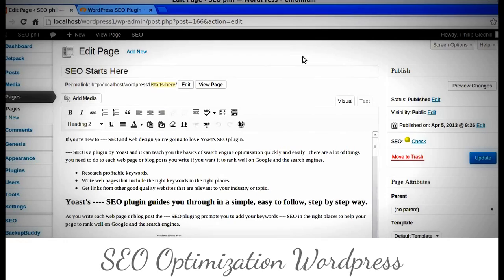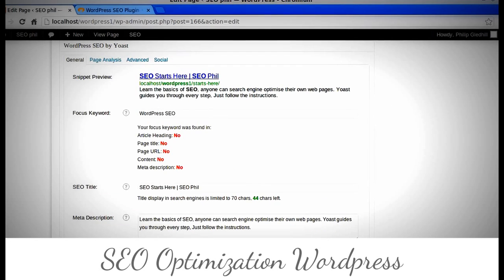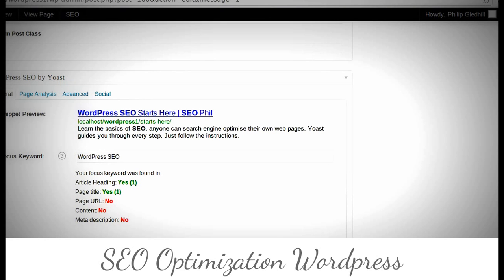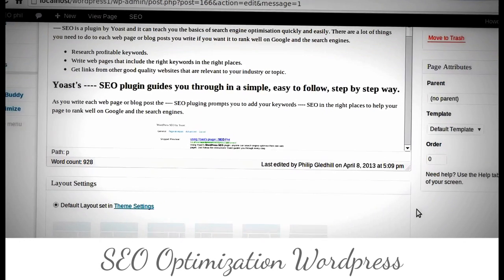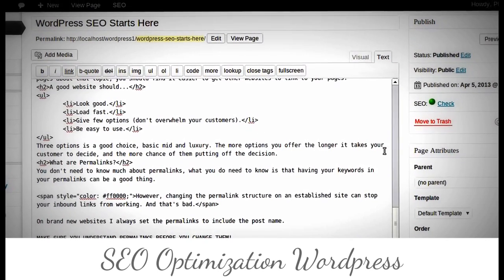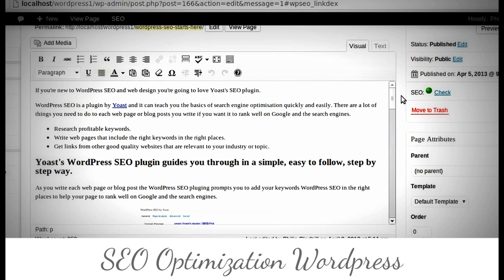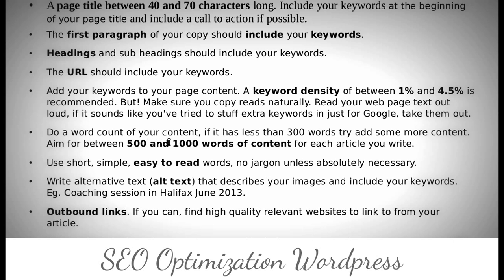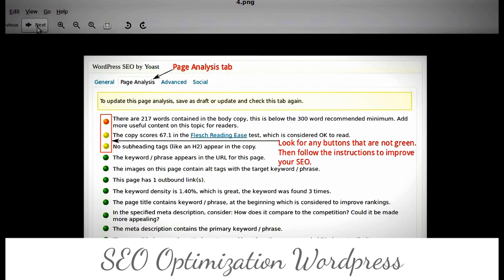SEO Optimization Wordpress - WordPress SEO Starts Here Using Yoast's Plugin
WordPress SEO
Post author
Joost de Valk
View his other posts »

WordPress is one of the best, if not the best content management systems when it comes to SEO. That being said, spending time on your WordPress SEO might seem like a waste of time, it most definitely is not. Optimizing your site to the best practices outlined in this article will help you improve your rankings, gain more subscribers and have a better website in general.

As we take quite a holistic view on (WordPress) SEO, meaning that we think good SEO should be engrained in all aspects of your online marketing and PR, this guide covers quite a lot of ground and is therefore a long read. Check out the table of contents below for some quick jumping around.

Updates to this WordPress SEO article

This article has been kept up to date with the best practices for WordPress SEO since early 2008 and the release of WordPress 2.5, the most recent update was on Nov 2015, with WordPress version 4.0 being the most current release. The goal of this article is to let all the info of all the different articles we wrote about the topic, here and on other sites, fall into one big piece: the final WordPress SEO tutorial.